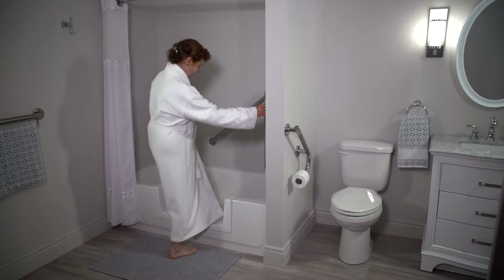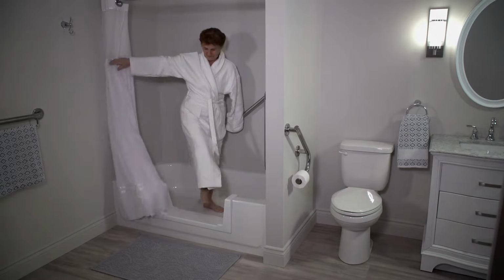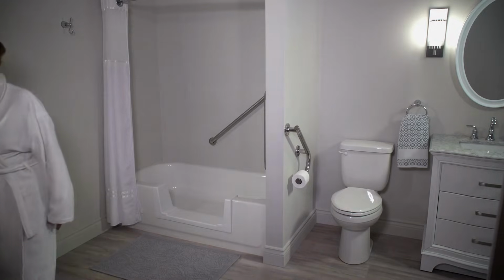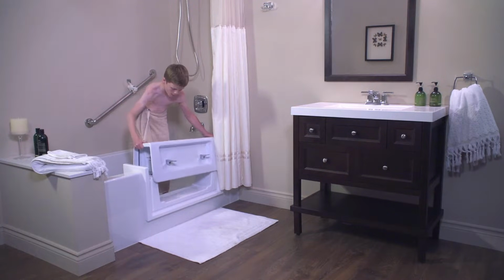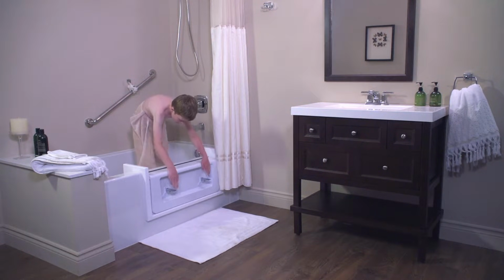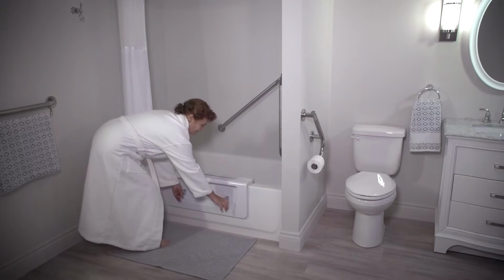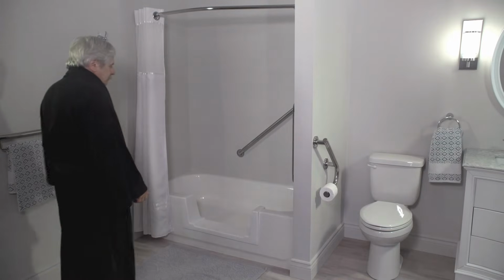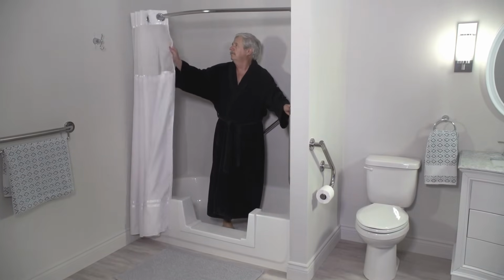The Original Quick Tub® Step in Bath to Shower Conversion System - Our Story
The story behind The Quick Tub® Step in Bath to Shower Conversion System. Product creator Herb Staudinger explains how his background in tooling and manufacturing has created a passion for accessibility products in the bathroom environment. Quick Tub® is the quickest, easiest and most affordable way to convert your existing bathtub into a step in shower.

Quick Tub®, home of The Original Step in Bath to Shower Conversion System

To purchase our products or to learn more, please visit our